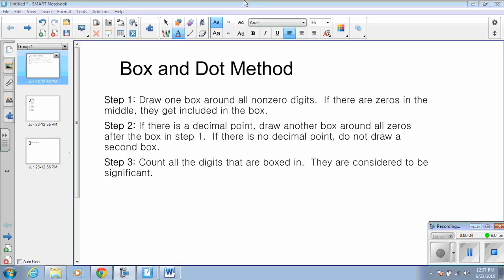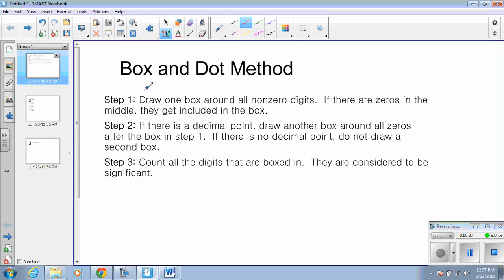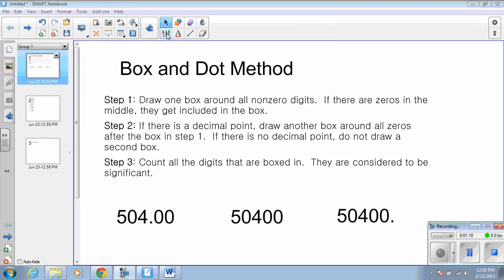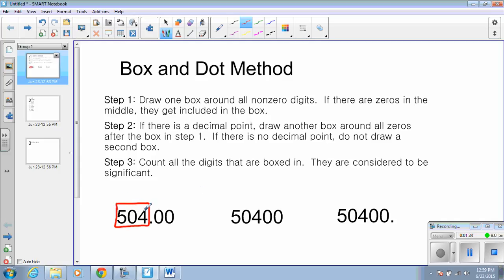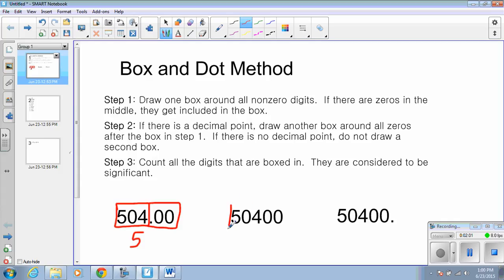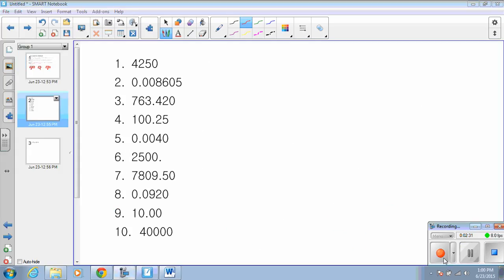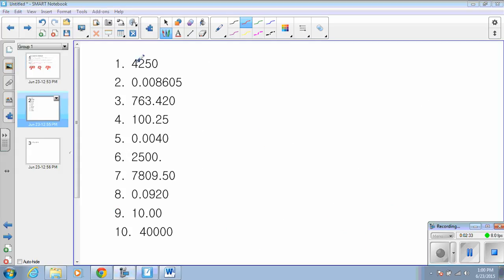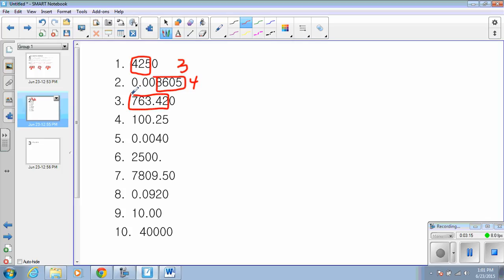Significant Digits 01 Identify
Identifying the number of significant digits using the box and dot method.